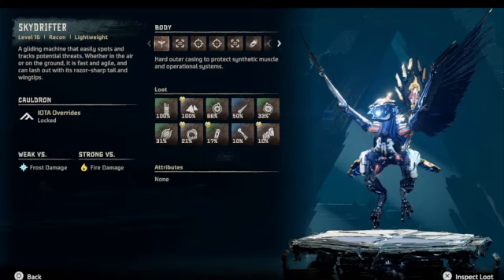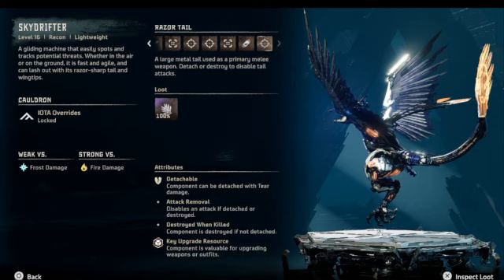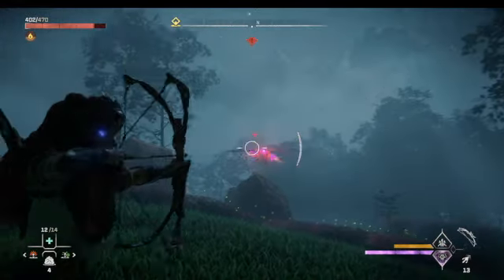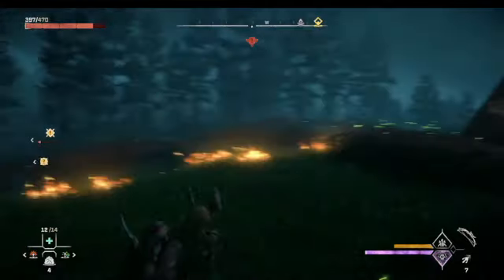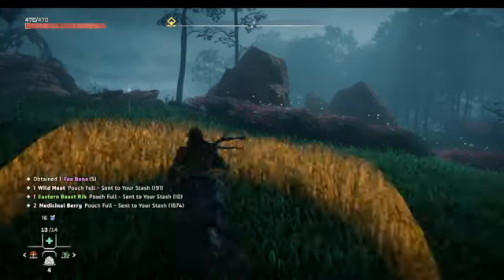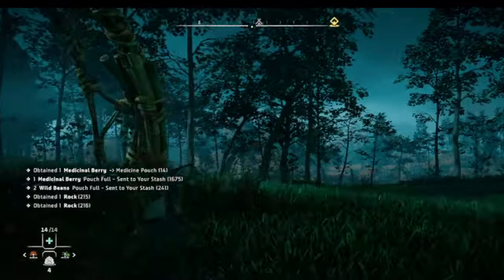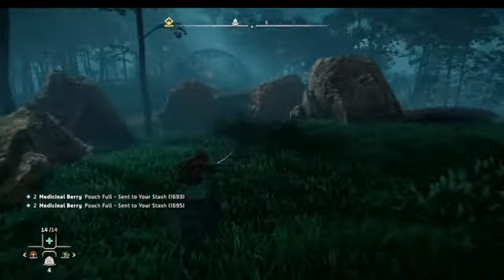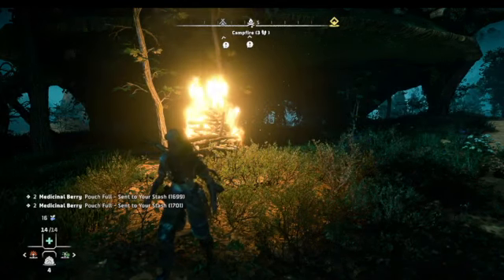Horizon Forbidden West: Creature Spotlight: Skydrifter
A close look at one of the Flying Machines the game has to offer, the Skydrifter.